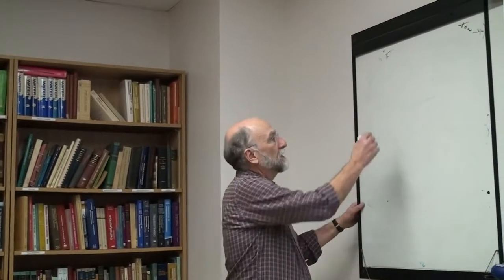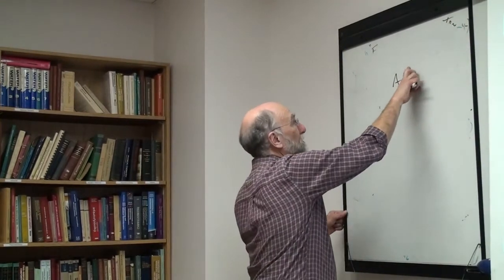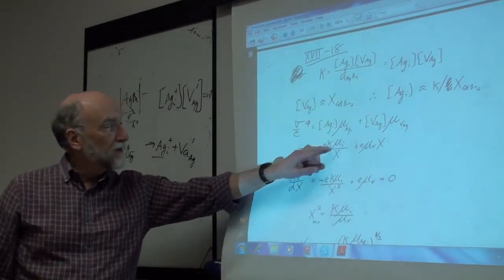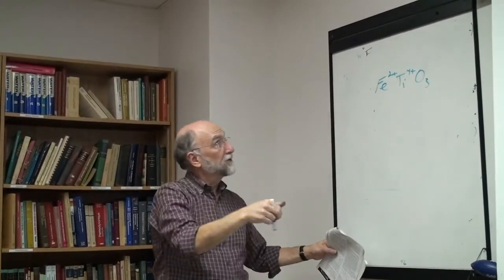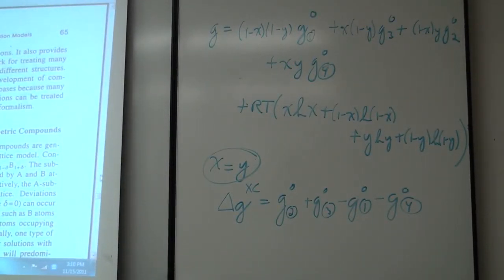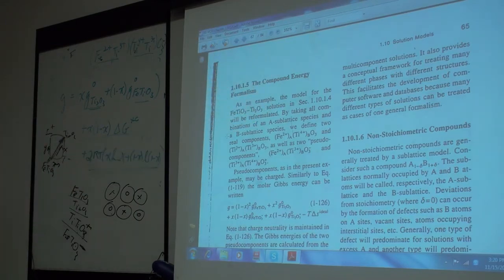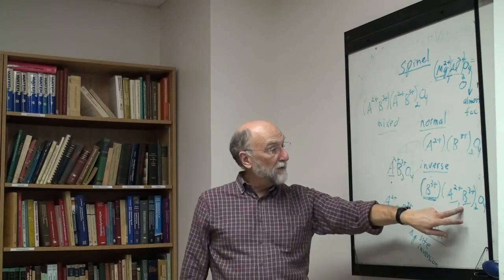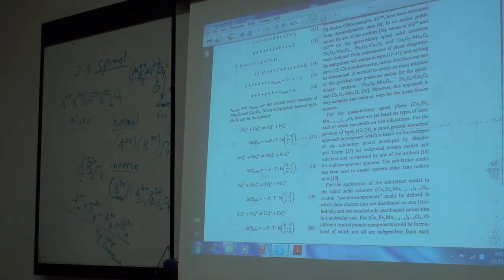MET 6208 Course 20.2